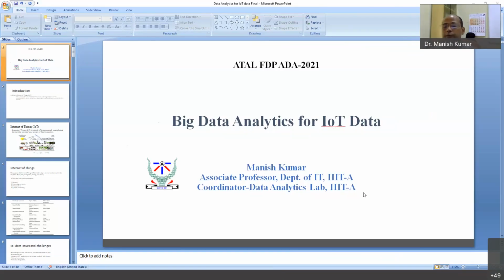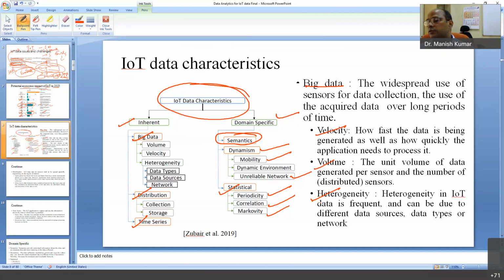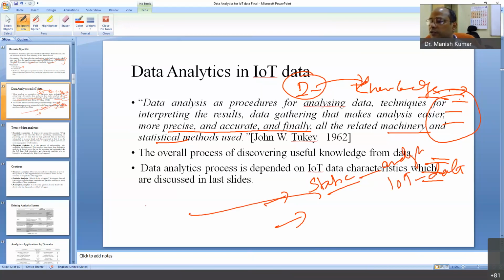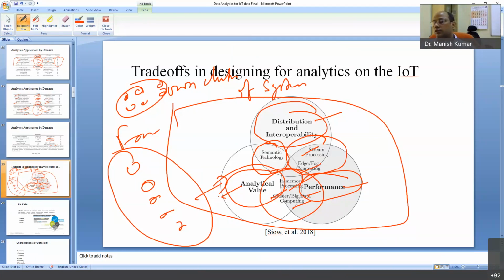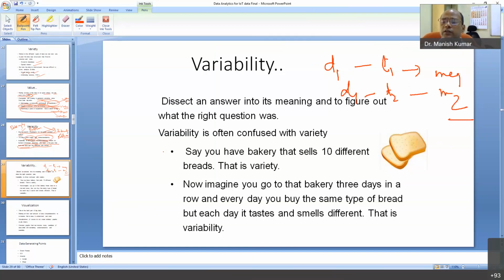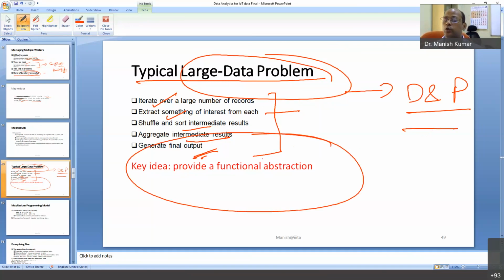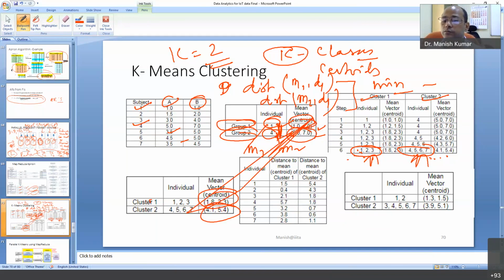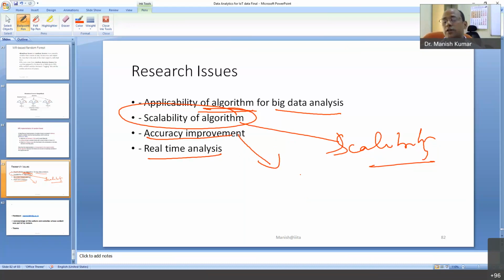Big Data Analytics for IoT data